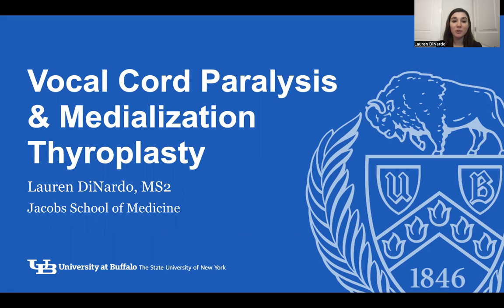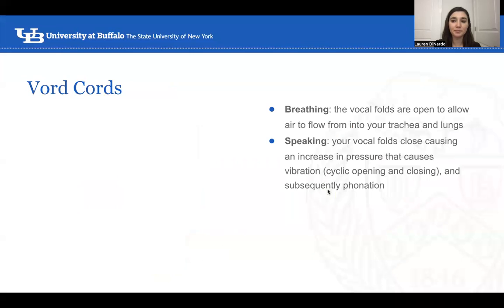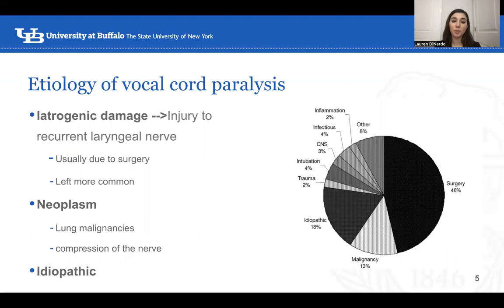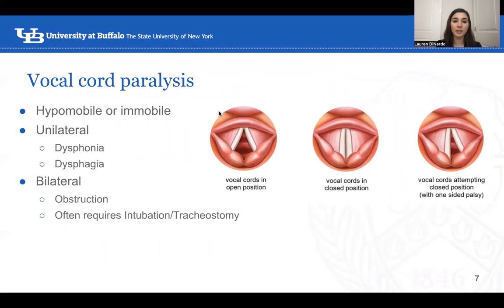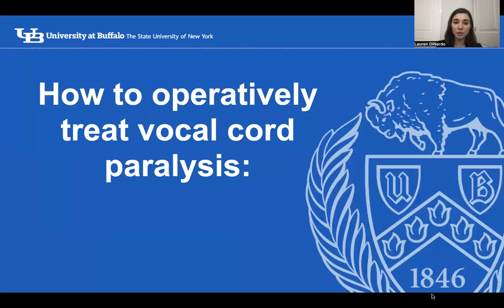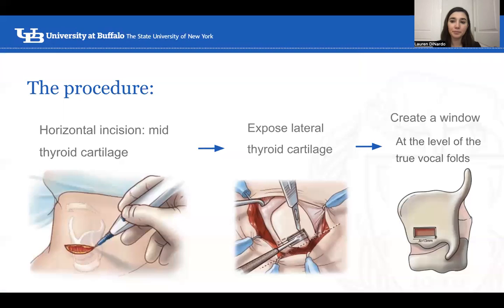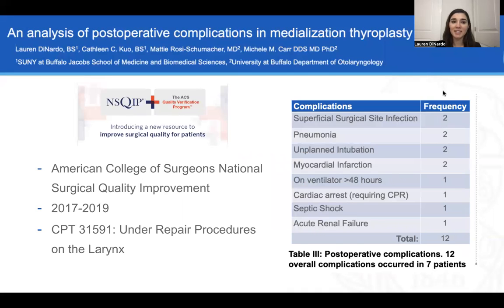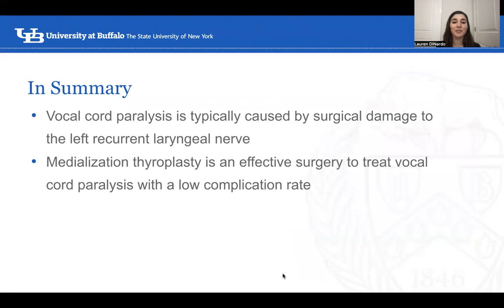Vocal Cord Paralysis & Medialization Thyroplasty